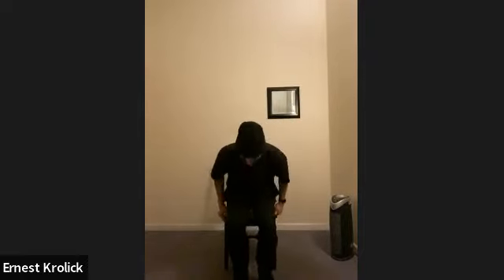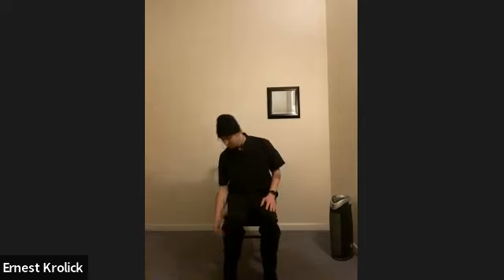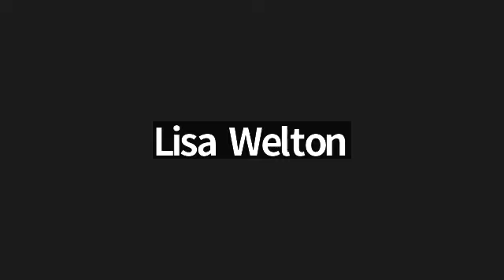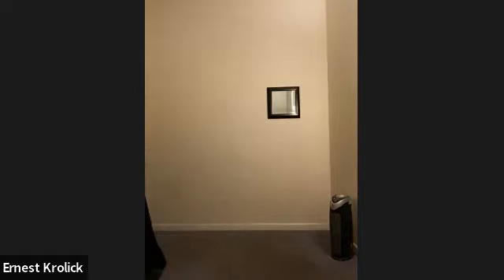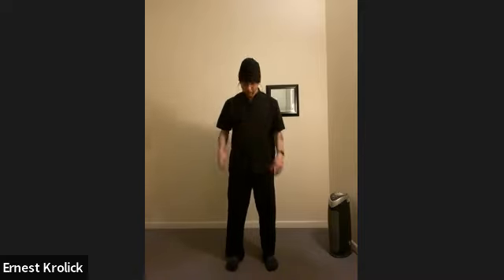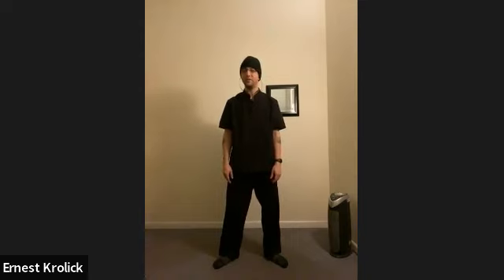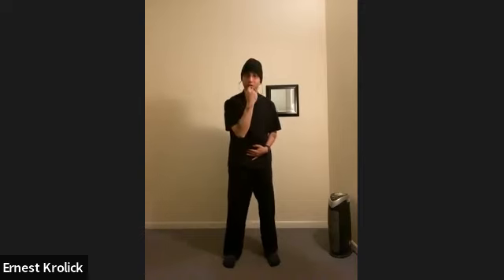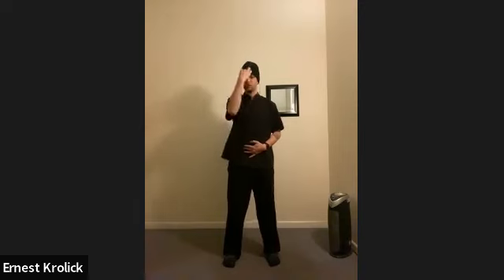Qi Gong Intro 18 Gates & Golden Line Standing 1 15 23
This is an intro to my basic warm up, and the basic standing meditation "The Golden Line."